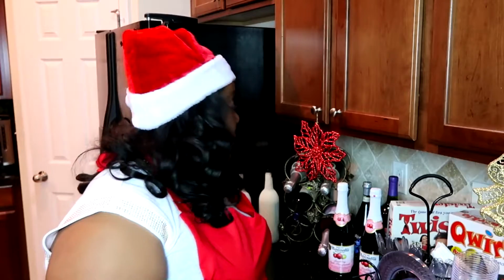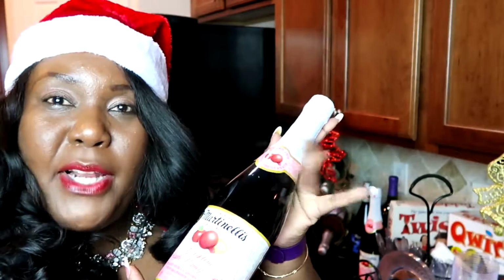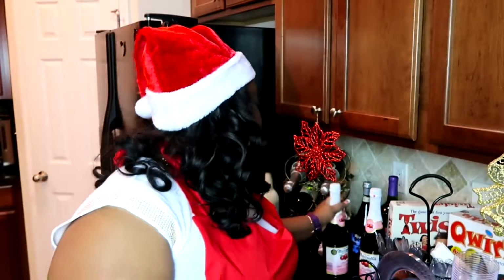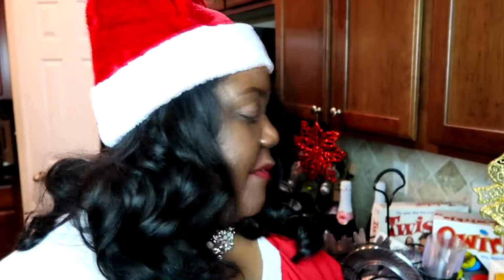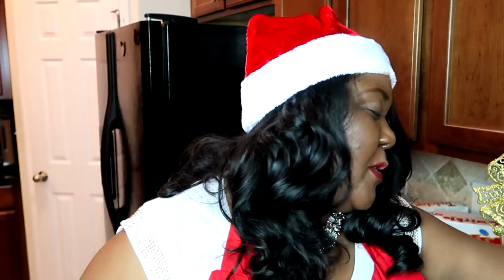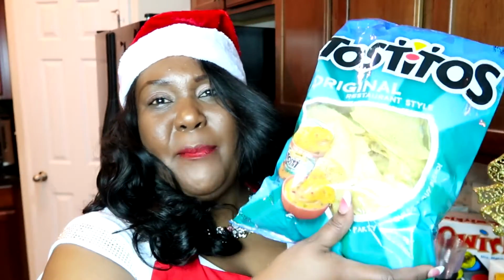Hospitality 101: Caribbean Style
Allow me to share with you the five things I keep in my hospitality/entertainment tool-kit always!